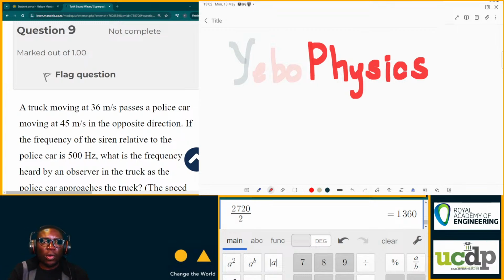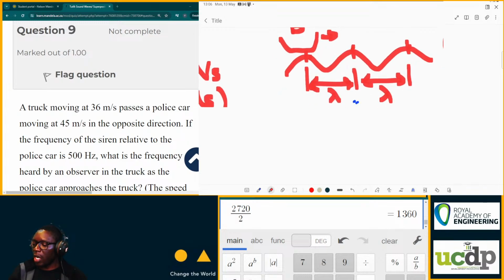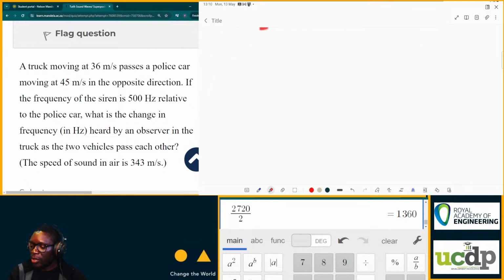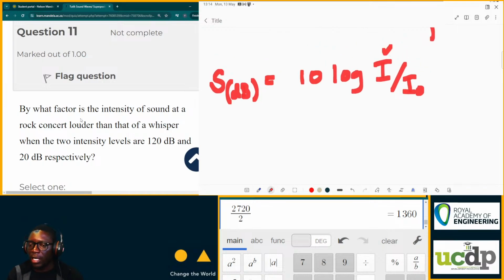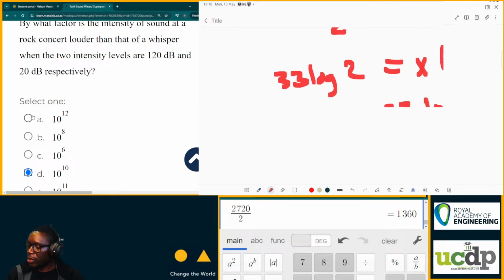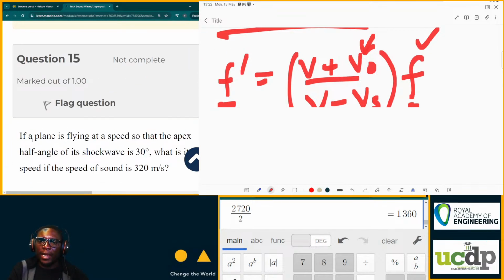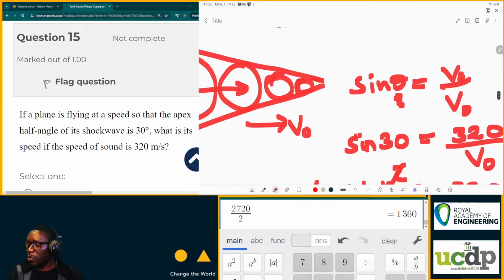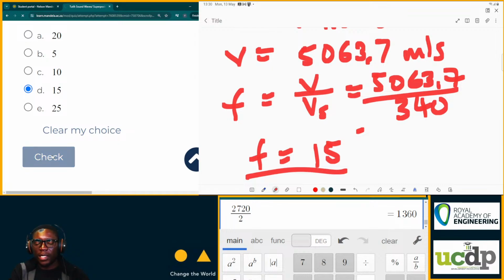Sound Waves/Superposition & Standing Waves_Session 2